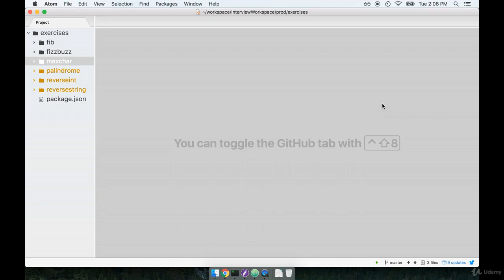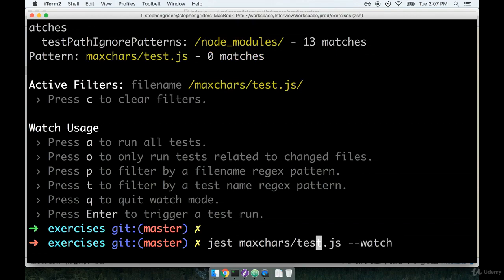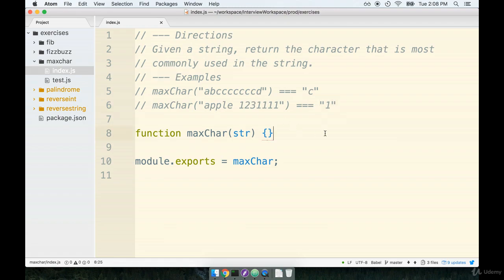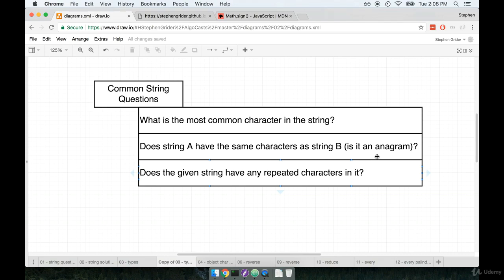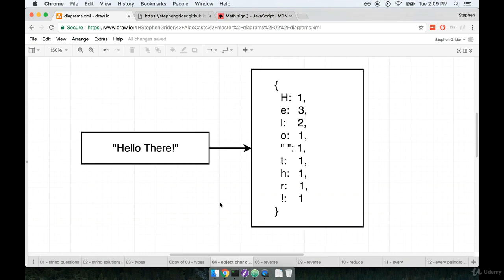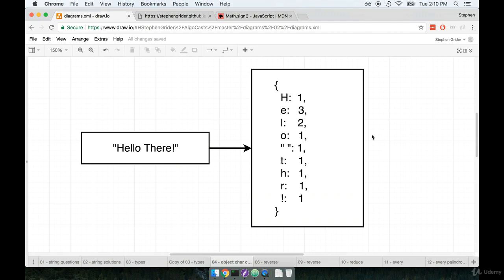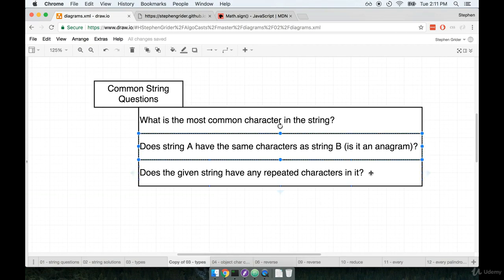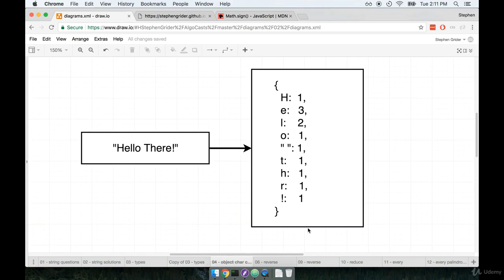6. MaxChars (18-21)(1)